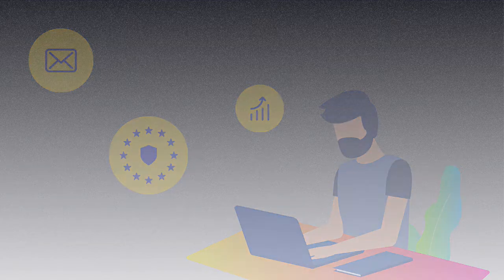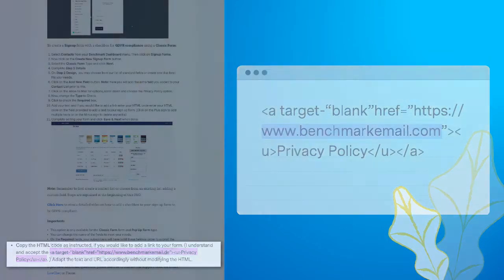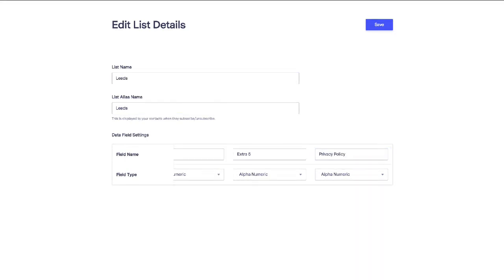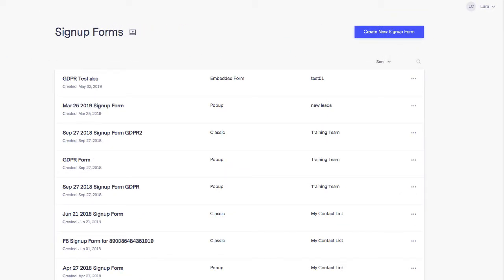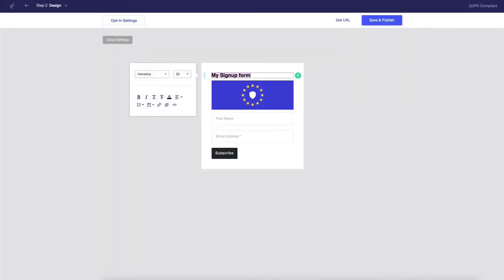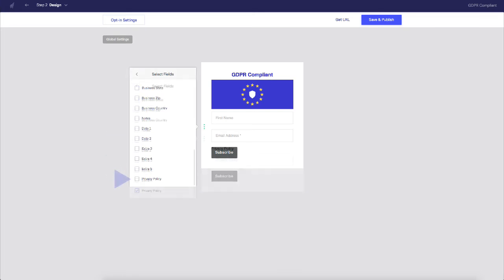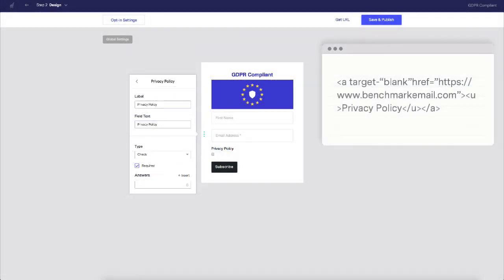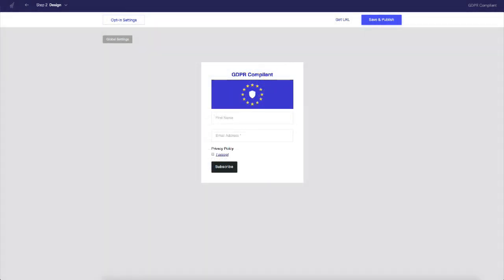Adapt your Email Marketing Strategy to the GDPR with Benchmark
This video will give you step-by-step instructions on how to create a GDPR compliant sign-up form; doing so will help your site stay compliant, maintain a good reputation with your subscribers, and even grow your contact list.

Learn more about Benchmark Email and use our complete suite of tools to grow your business for free

Listen to our new podcast Clues for the Clueless Email Marketer for tips regarding growing your list, writing compelling copy, list segmentation and more

Listen to the Heart of Business Podcast and remember the idea of following your passion in life and in business